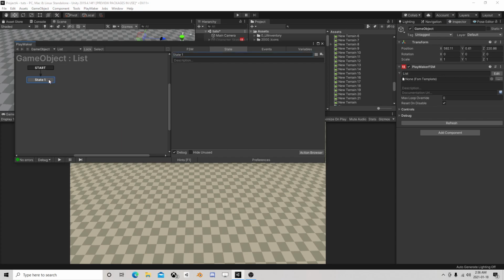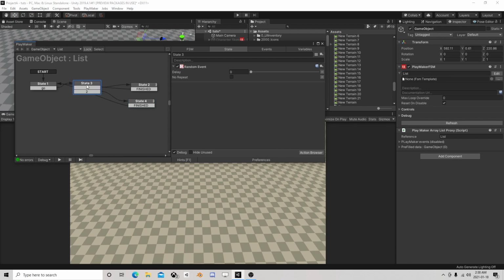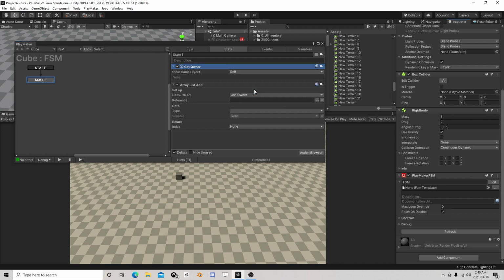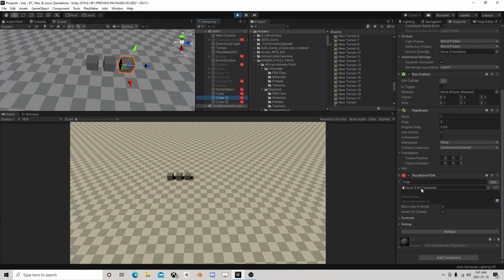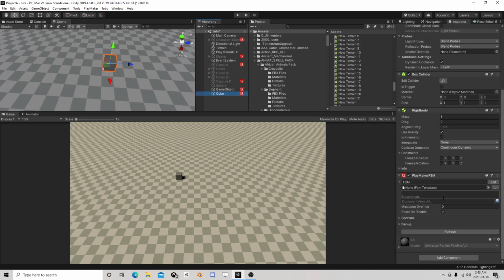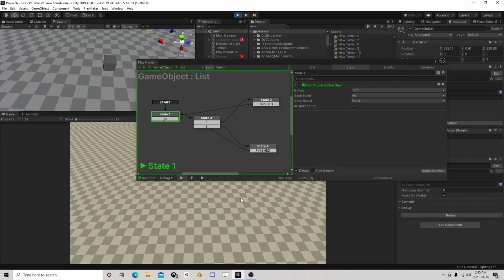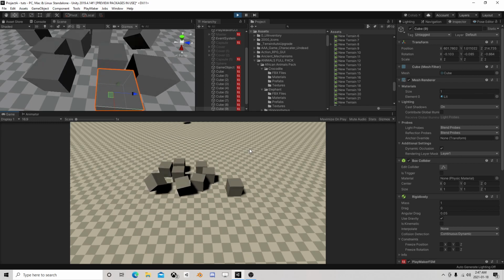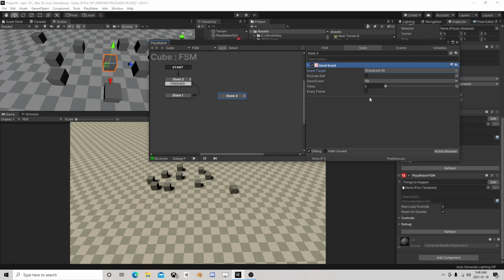Unity PlayMaker Tutorial on Delegates, Global Events and Arrays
in this Unity Tutorial for playmaker we look at how we run code like its some fancy script stuff!!  but its easy with playmaker, and has some very flexible uses!!! a trick to keep up your sleeve!